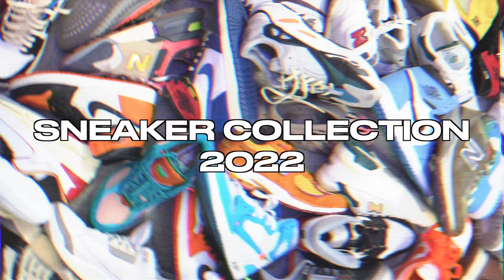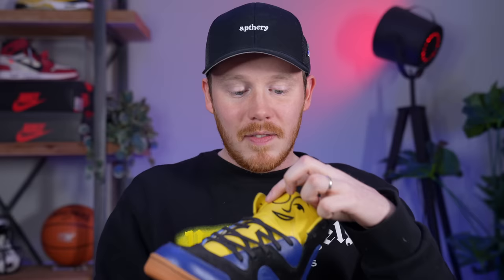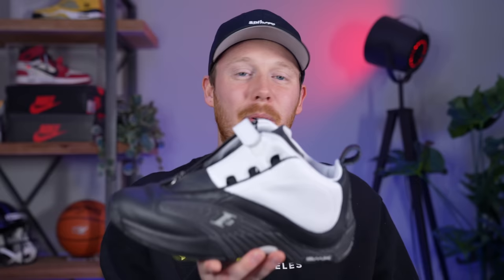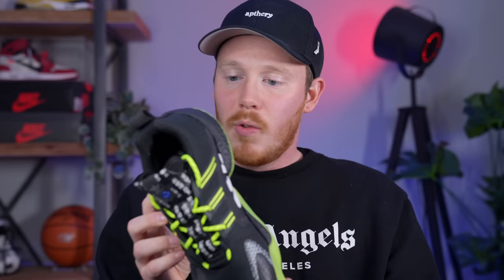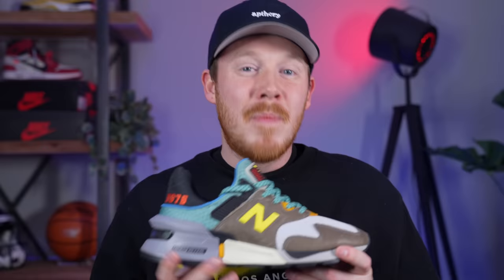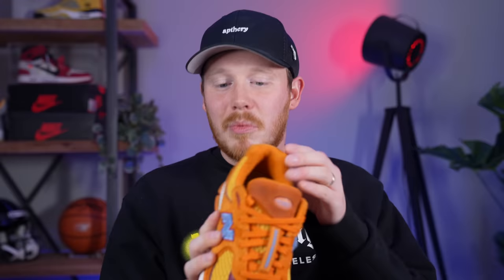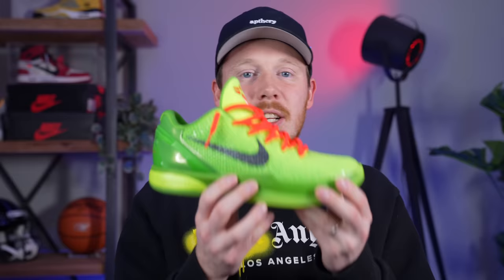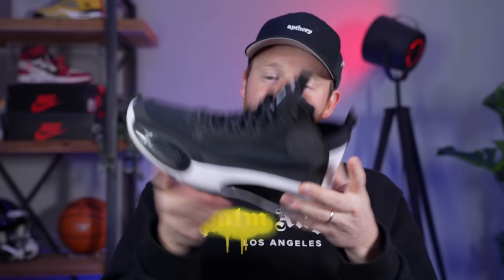My ENTIRE Sneaker COLLECTION! 2022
I decided to show off my entire sneaker collection! Right now I have over 100+ pairs which include Air Jordans, Nike, New Balance and Adidas YEEZY Grail Sneakers! Check out my collection video from last year to see how much it's grown!

Seth Fowler
141-I Rte 130 S,
# 383